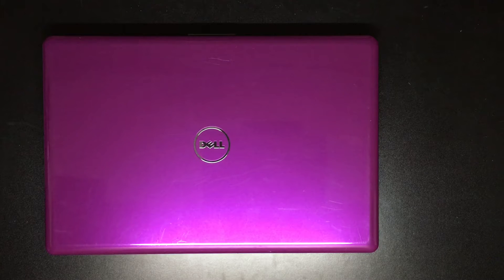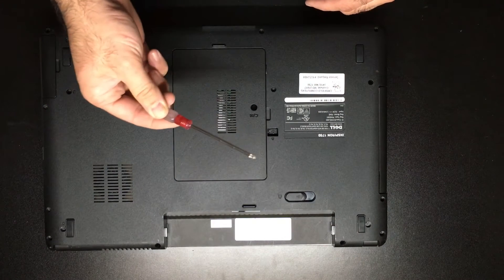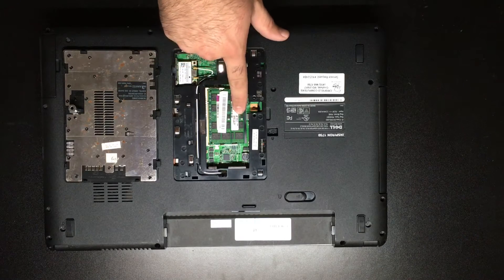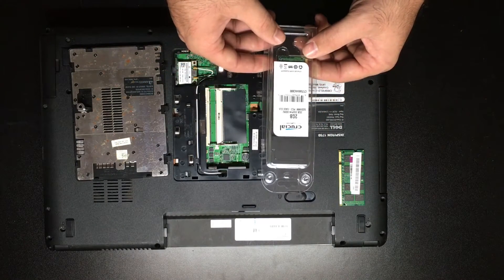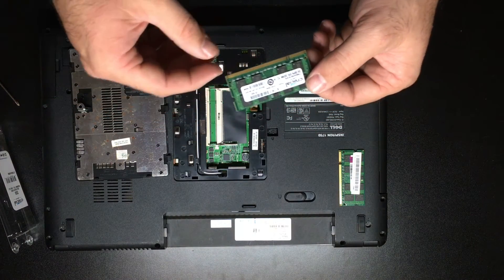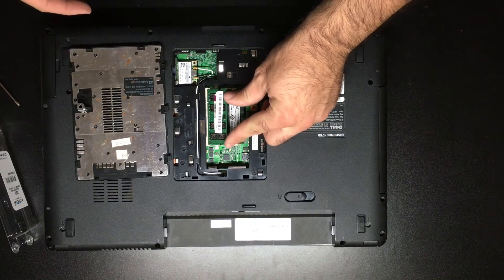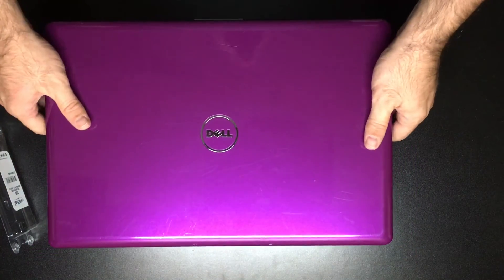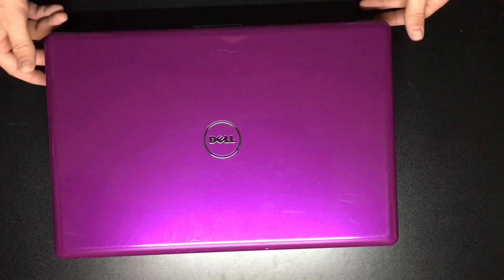How-to: Dell Inspiron 1750 Memory Install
This laptop had an intermittent problem with the stick in slot one. We replaced it with a 2GB Crucial PC2-6400 for the customer.